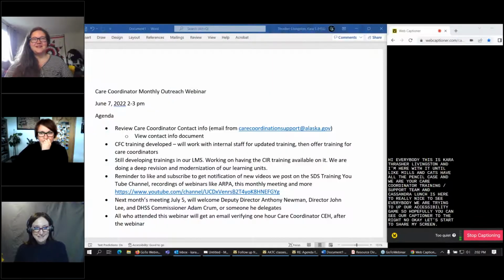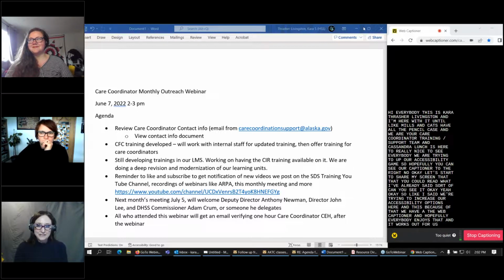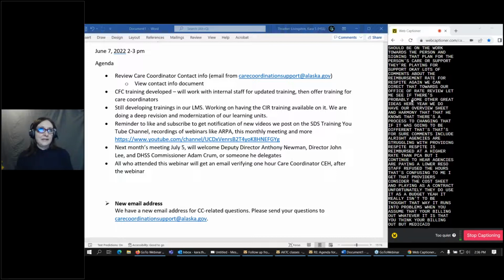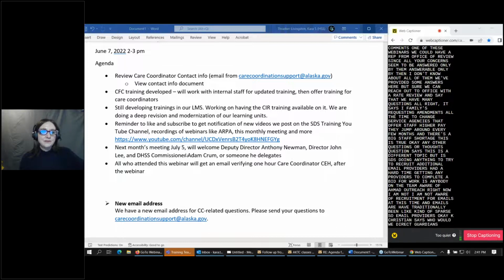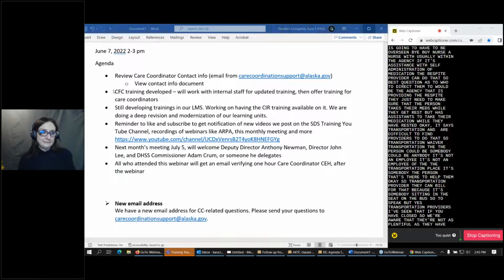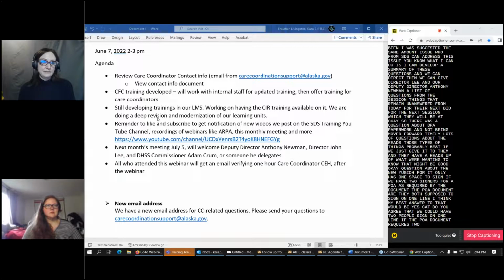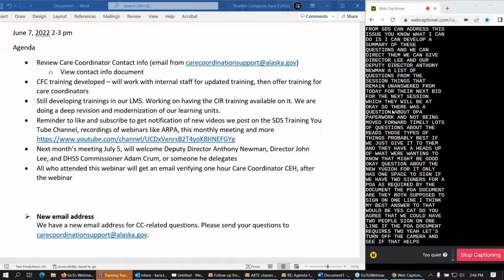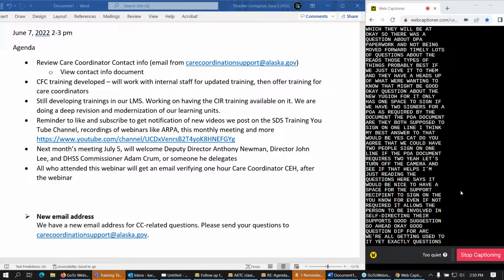June 7 2022 SDS Info Sharing Webinar Care Coordinator Monthly Session